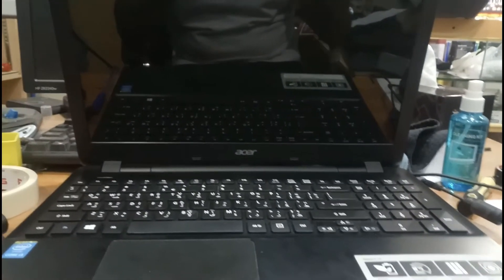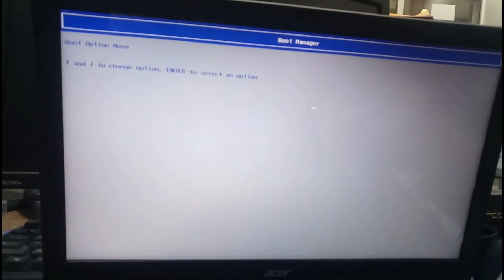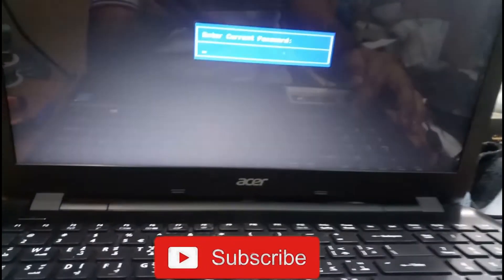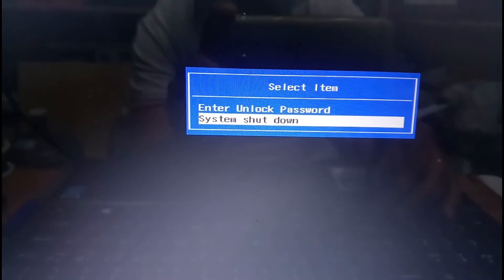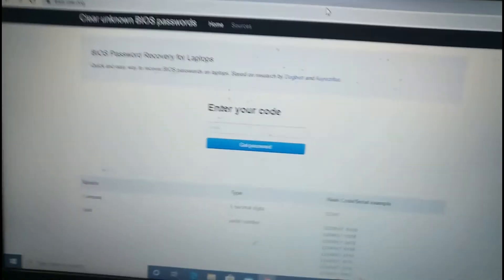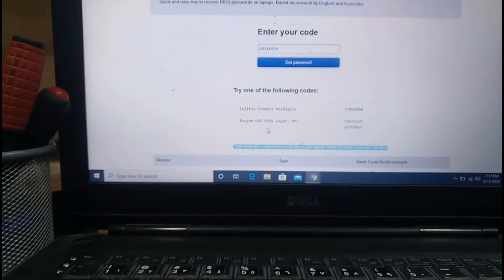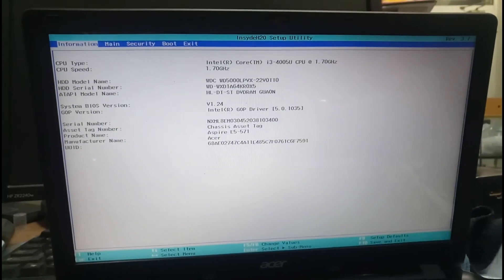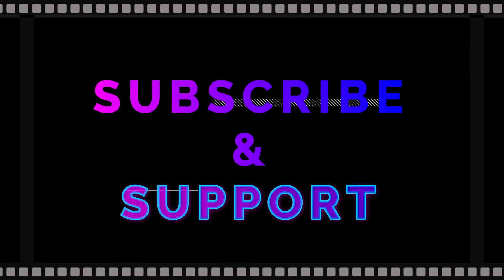How to remove BIOS Password for Acer Aspire E 15 Symbol Method working 100%...